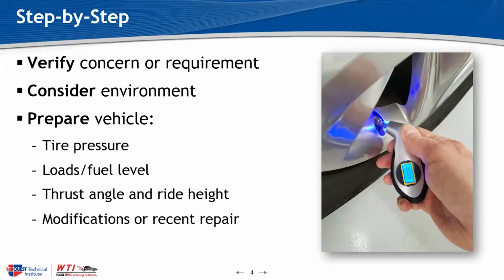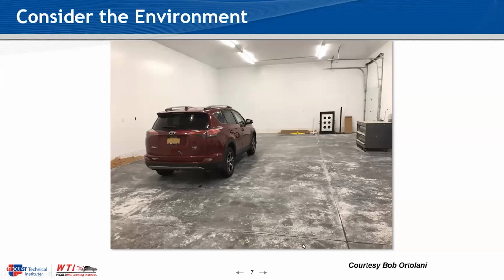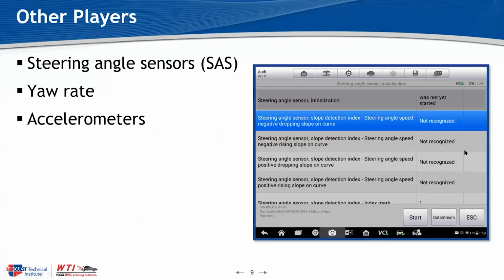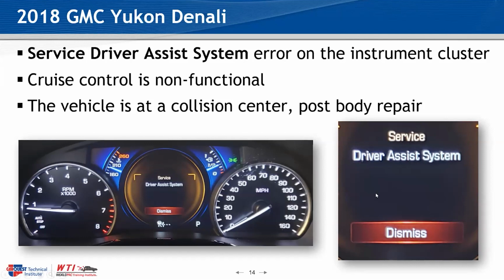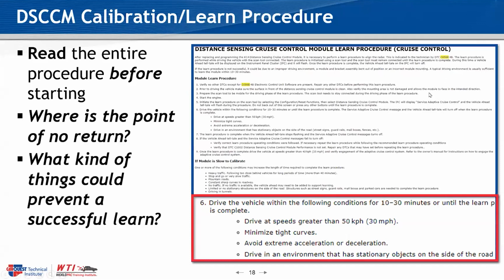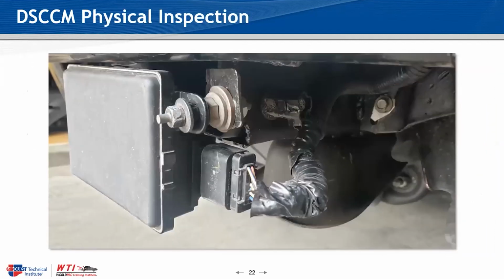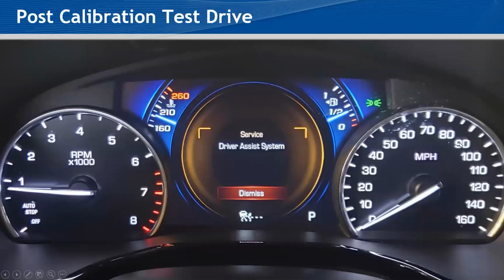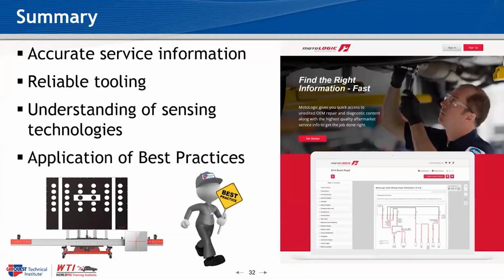CTI Virtual Classroom - Advanced Driver Assist Systems (ADAS) Problems and Solutions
Live recording of the ADAS Problems and Solutions Virtual Classroom session from 4/15/2020.
for more live sessions and links to our other recordings.

ADAS equipped vehicles are now common in many shops. If you do repair and calibrations of these systems eventually you will find a problem child. In this event Keith will show you how to weed out the root causes by using a repeatable, systematic approach.The discussion will revolve around an actual multi symptom problem vehicle including a solid foundational solution.